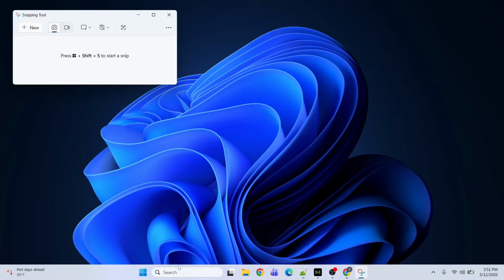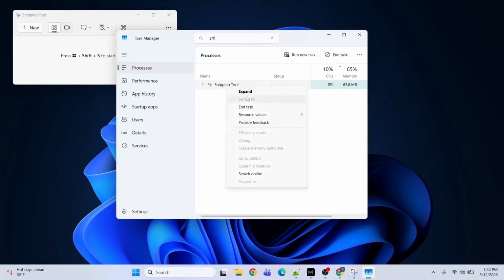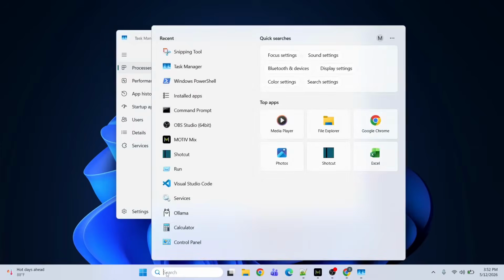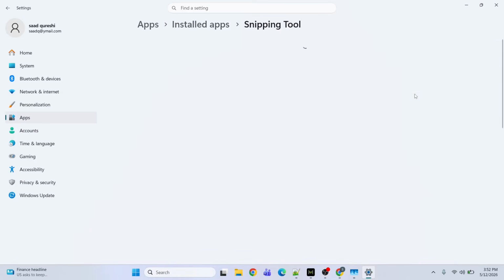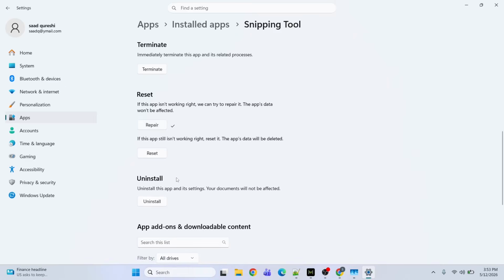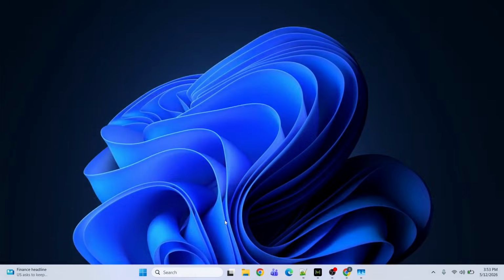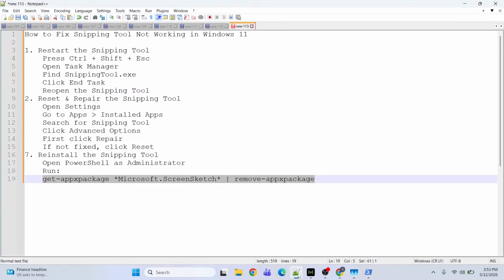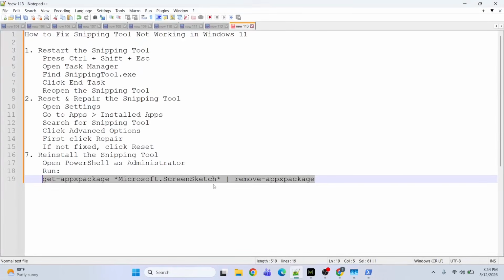How to Fix Snipping Tool Not Working in Windows 11 (Step by Step)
In this video I will show you How to Fix Snipping Tool Not Working in Windows 11.
 Reinstall the Snipping Tool
get-appxpackage *Microsoft.ScreenSketch* | remove-appxpackage